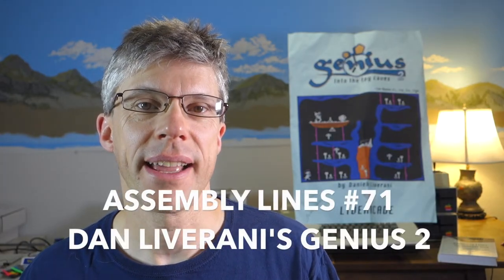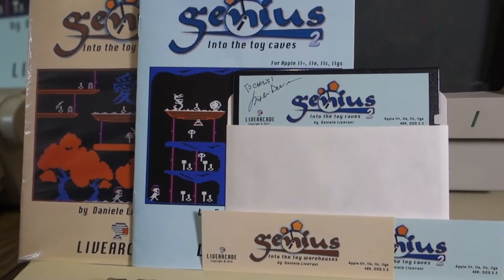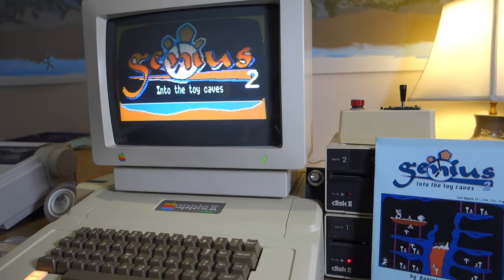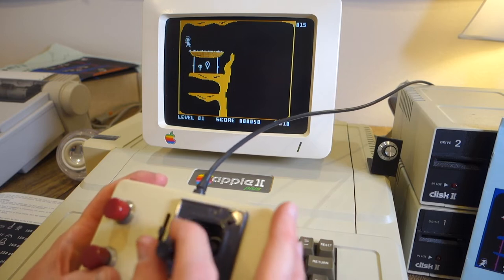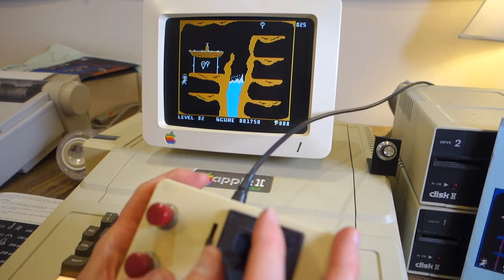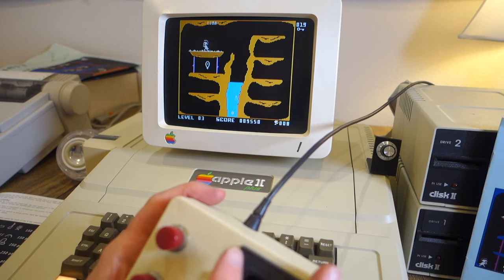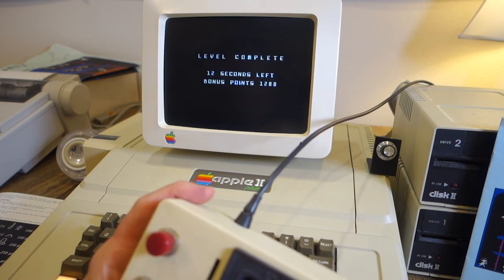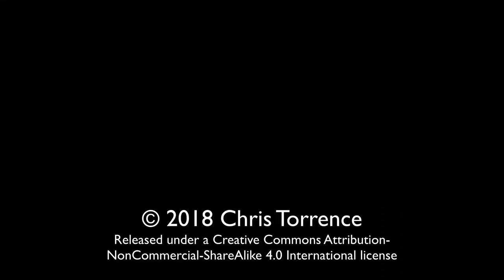#71 Dan Liverani's Genius 2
Daniele Liverani releases his new Apple II game, Genius 2.

The music and video clip are from Daniele Liverani's "Joke", used with permission.

Full disclosure: I received a free copy of Genius 2 for review purposes.